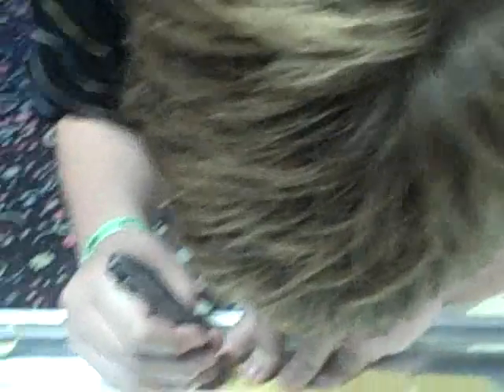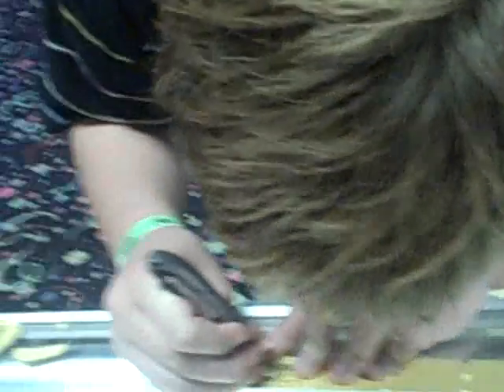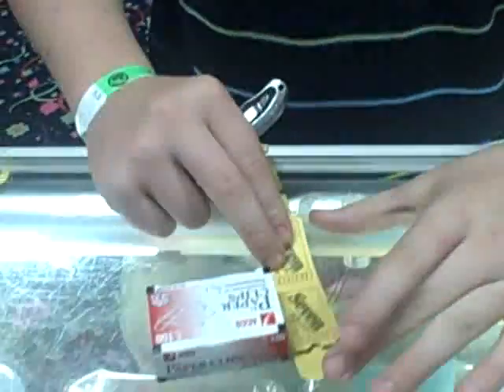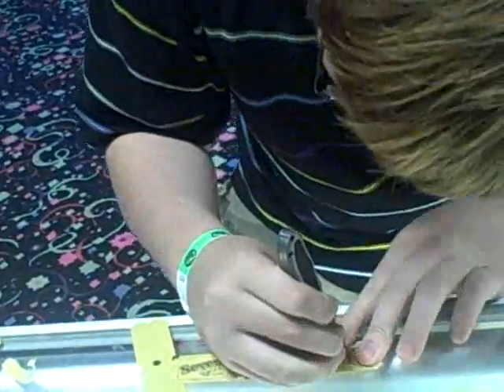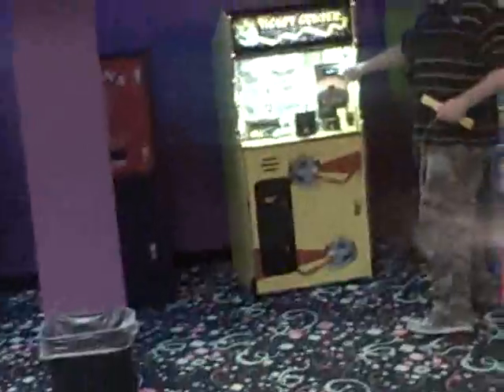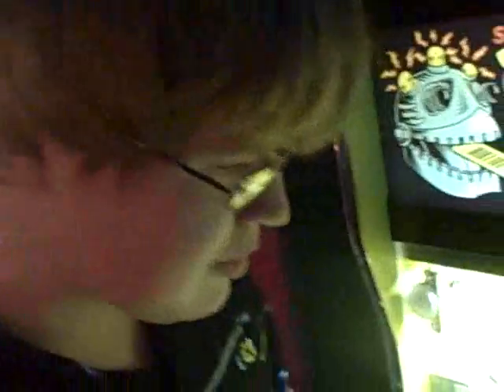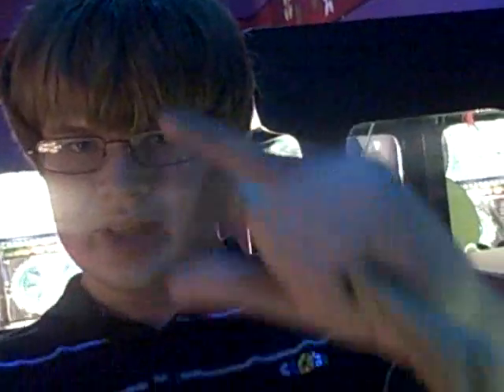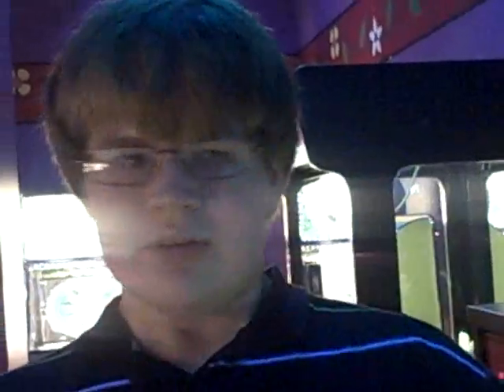Around the town w/Franky Slawson "In the Begining" Pt.2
08-30-08 We continue with more Arcade Madness final part coming soon!